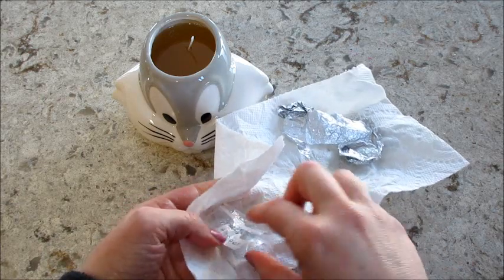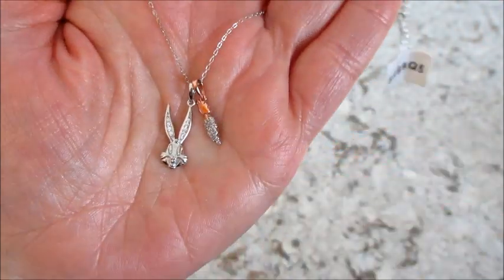Charmed Aroma Necklace Reveal - Looney Tunes Bugs Bunny Candle!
Charmed Aroma offers a wide selection of products with hidden jewelry inside.

How to order from the CA store when you live in the US? Click the link below to create a profile and obtain your Canadian address to purchase items from the CA store.

Today’s ring reveal came from the Bugs Bunny Looney Tunes Candle!

Fragrance Ehh, what's up doc? Light this jewelry candle and enjoy a tempting scent of fluffy carrot cake paired with creamy frosting and a dash cinnamon spice. When you've finished burning, reveal a 925 Sterling Silver Bugs Bunny necklace!

What’s on my nails? Czech me out